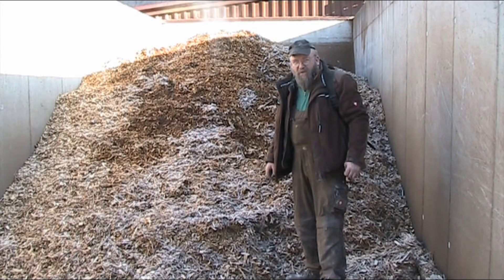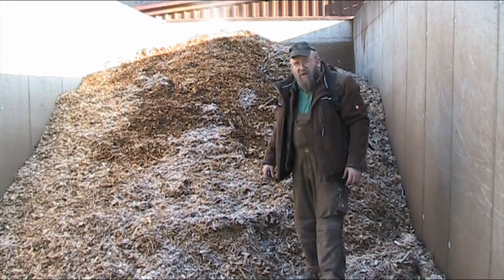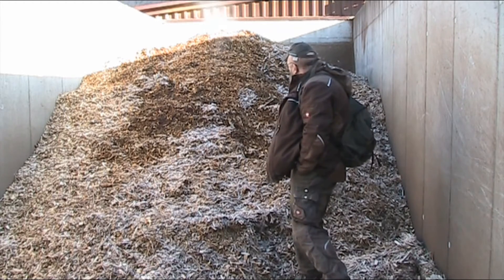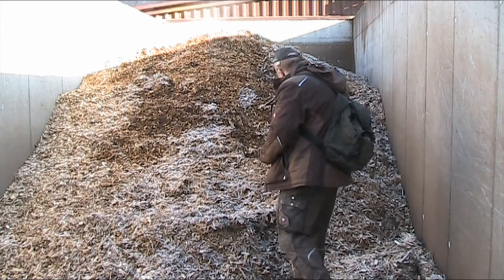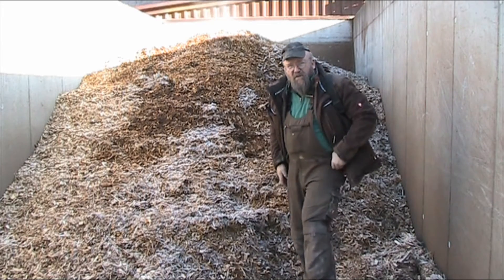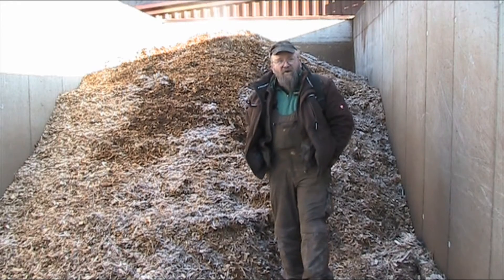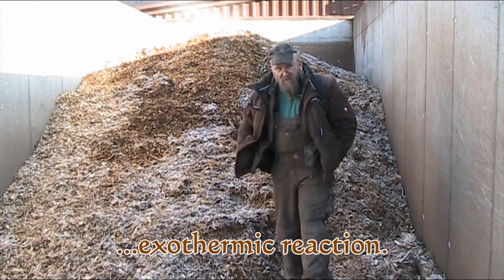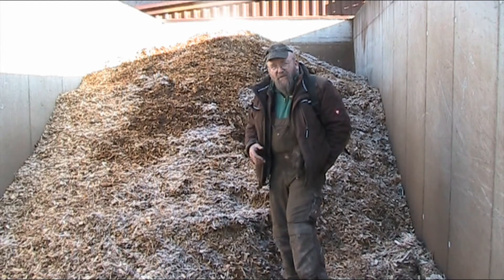Random Lengths, episode 2, why do the woodchips "smoke"?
Howdy YouTubers!
welcome to this second episode of random lengths. today we're taking a peek at a steaming pile of woodchips.
most of us have seen huge piles of woodchips that emit wisps of steam on cool days. so here i'm putting the science of what is going on biochemically into laymans terms. this particular form of chips is referred to as "hog fuel" and is more prone to fermentation than woodchips destined for paper production due to a higher concentration of sapwood material and also the chip size. normally a different type of fungus attacks dead wood and begins the process of decomposition, but yeasts quickly find their way onto the  chips and a readily available food source and immediately go to work in breaking down the sugars present in the fluids still contained in the chips.